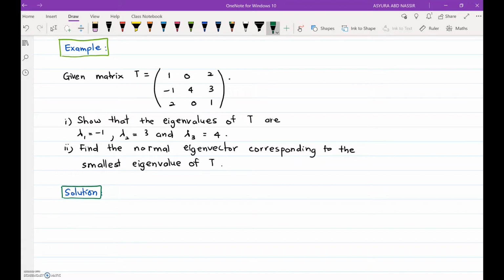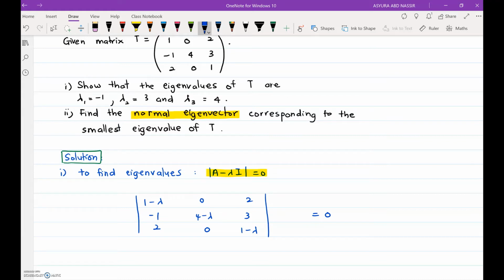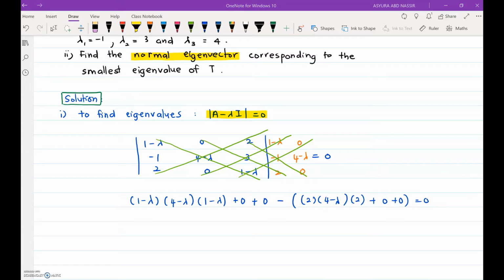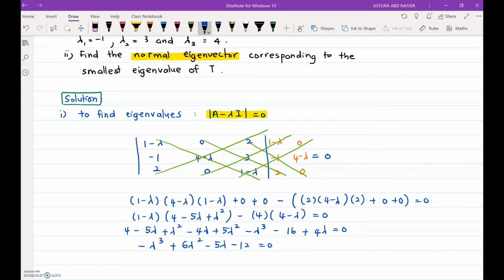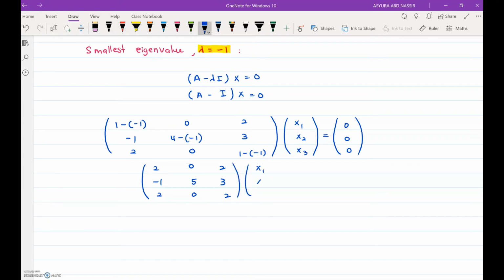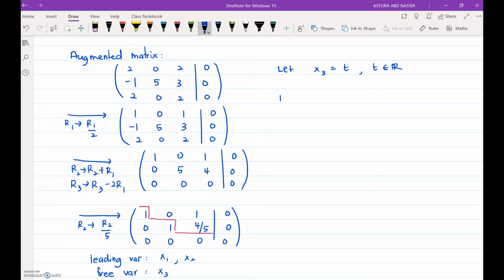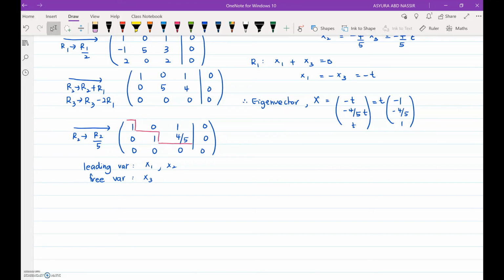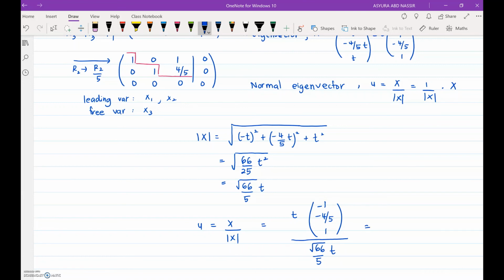MAT285 - Example Eigenvalues & Eigenvectors for 3x3 matrix [2]